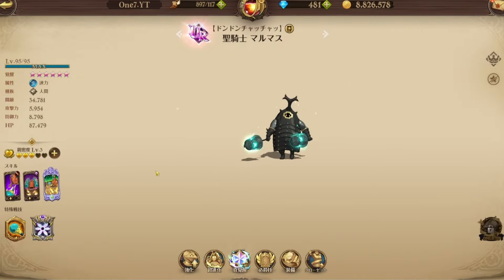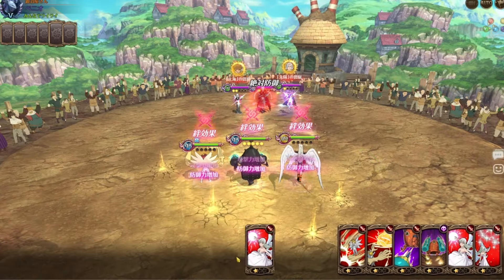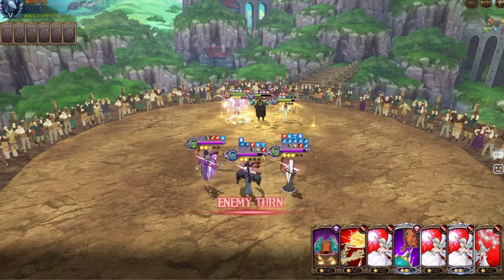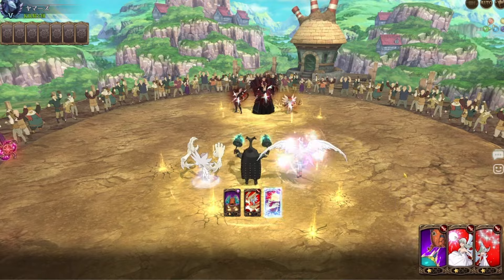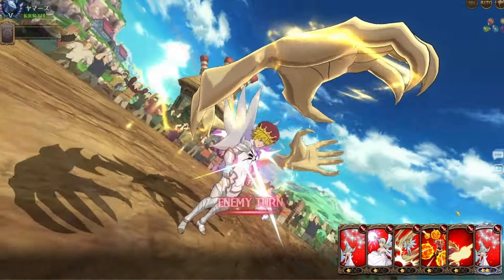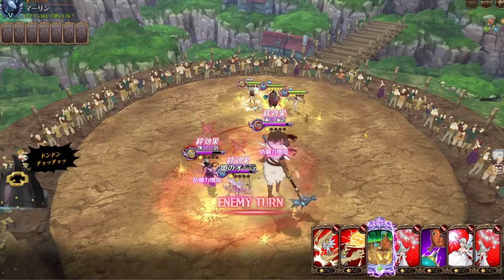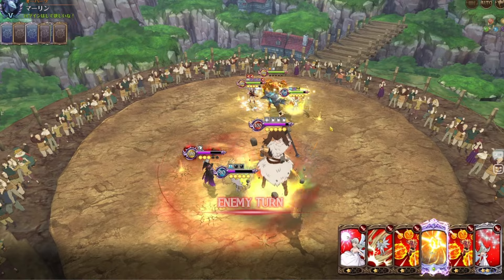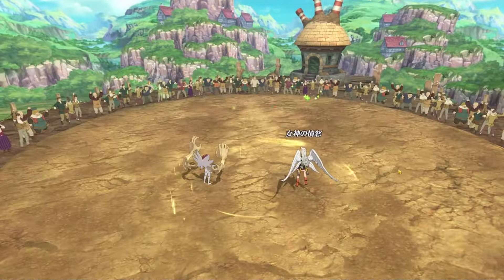THIS COMBO IS ACTUALLY O.P?! MARMAS AND DEMON KING MELI - Seven Deadly Sins: Grand Cross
Hey guys, I'm One7 and honestly I kinda like Grand Cross!

If you wanna give me a follow here is my Twitter

And ofcourse like always I hope you have an awesome day!